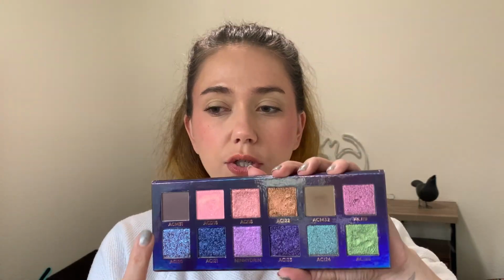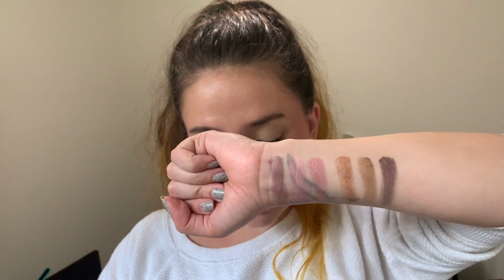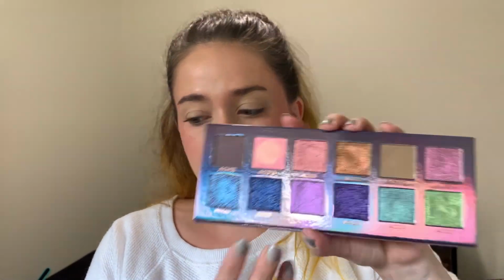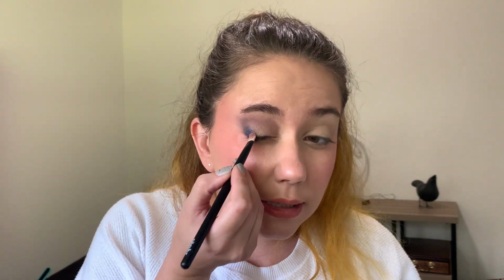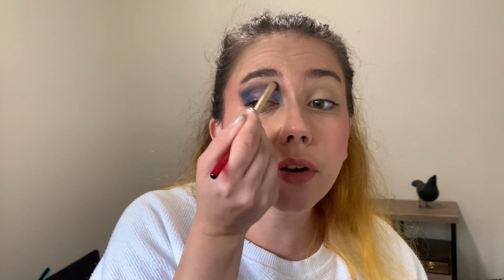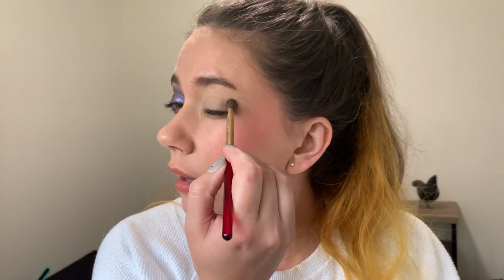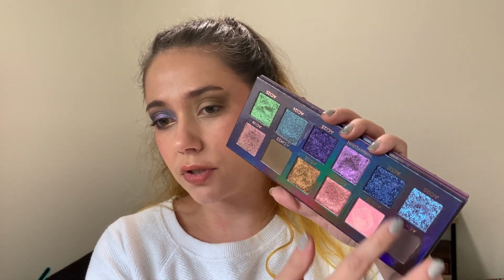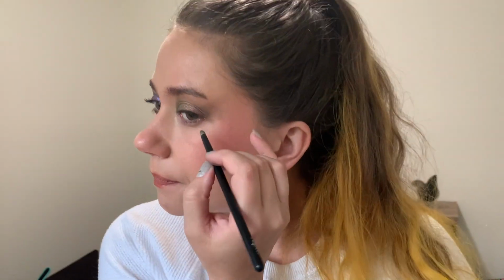Ninhydrin Palette | Swatches, 2 Looks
The Adept Cosmetics Ninhydrin palette restocks May 29th at 11am PST! Plain Jane will restock, and Kodanne will launch at the same time. I think this is the last restock of Ninhydrin and Plain Jane, hopefully the swatches can help you make a decision!

Other things on my face:
Make Up For Ever Ultra HD Cover Stick in Y225
Natasha Denona Puff Paint Blush Serum in Bloom

probably lip balm?